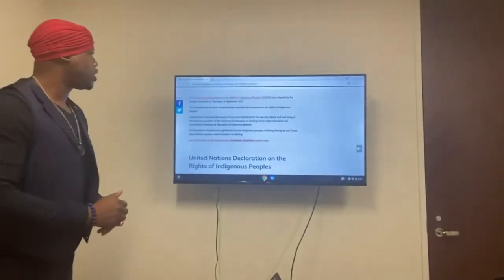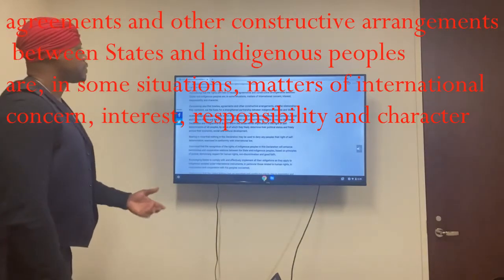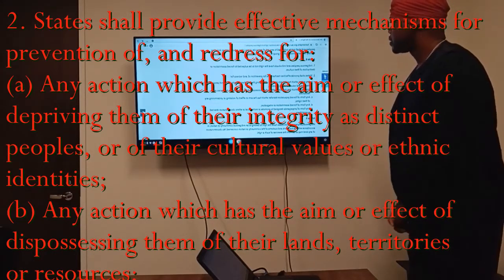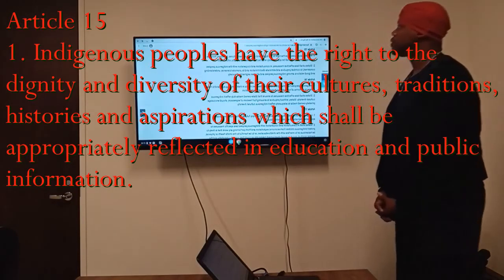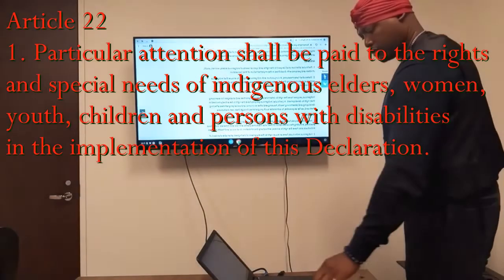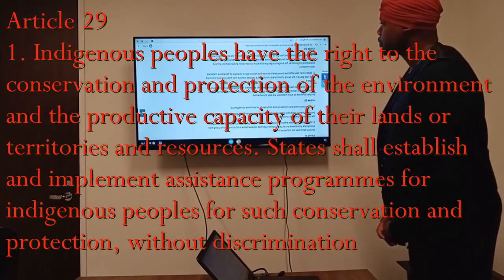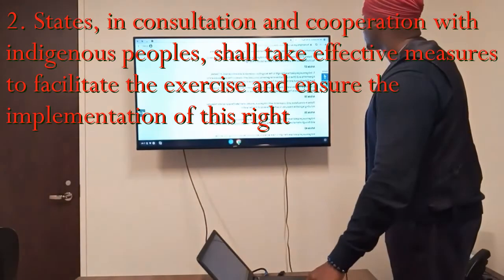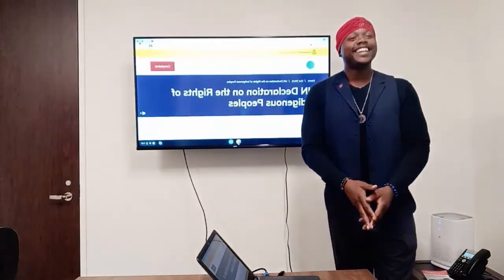AMPAC fundamentals (Class 4)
United Nations Declaration on the Rights of Indigenous People